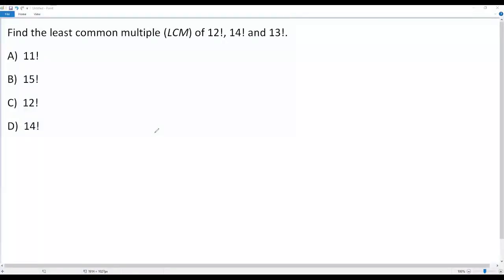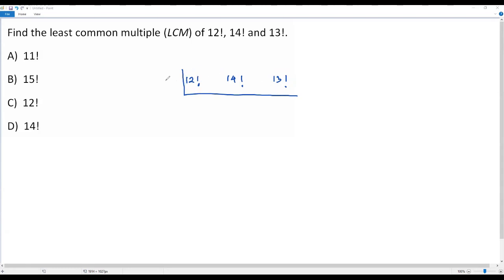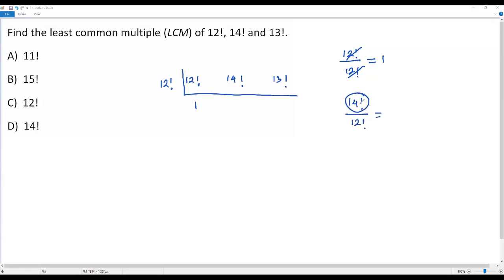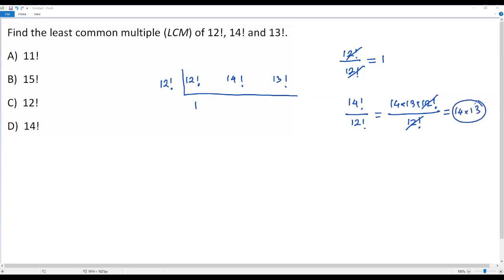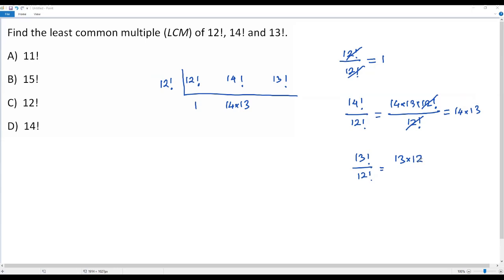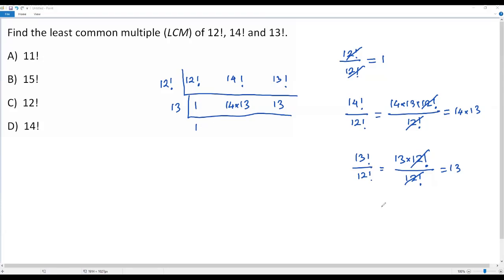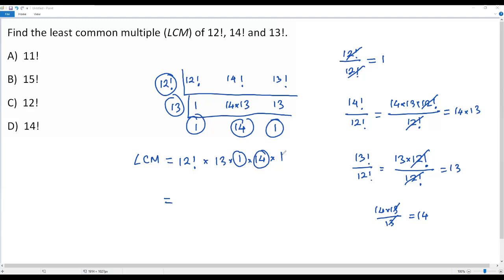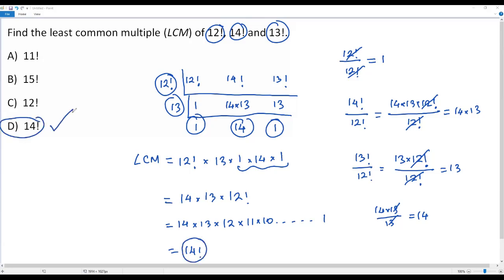Precalculus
Find the least common multiple (LCM) of 12!, 14! and 13!.

A)  11!
B)  15!
C)  12!
D)  14!